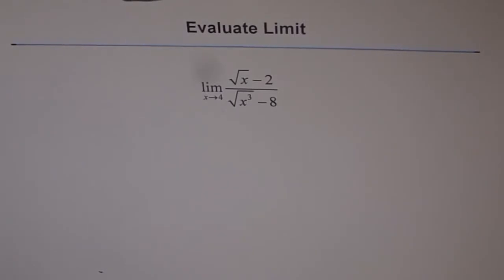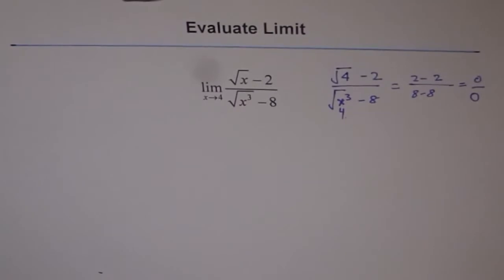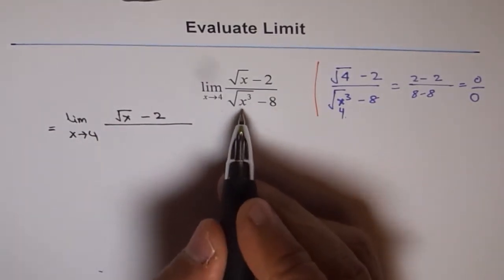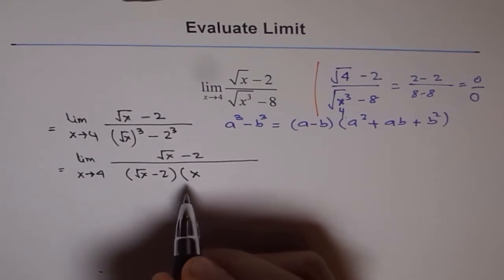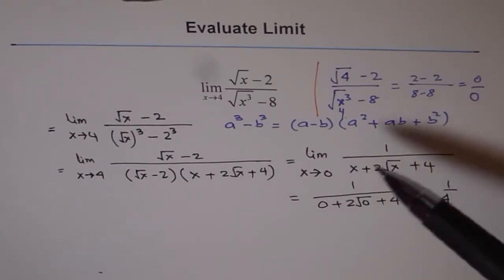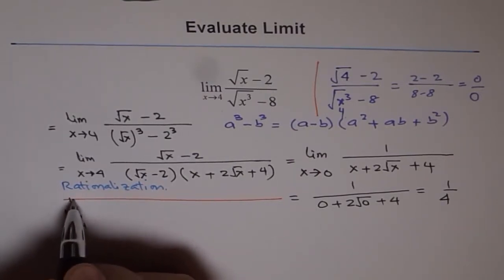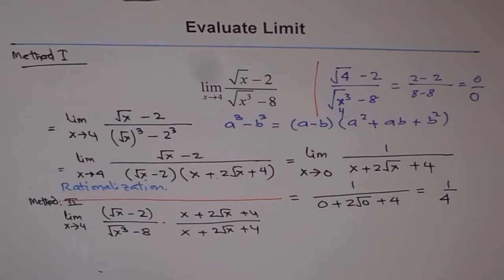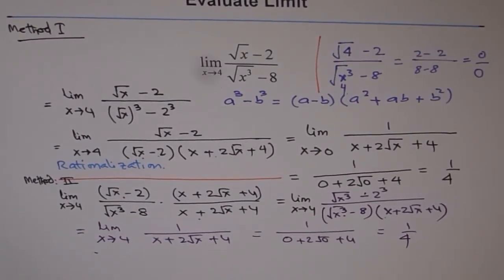Limit of Radical 2 Methods